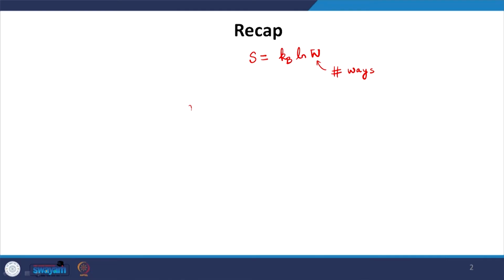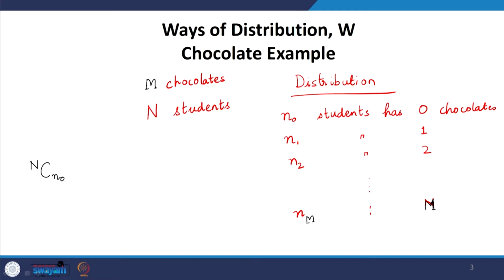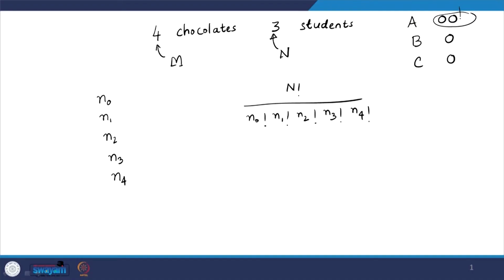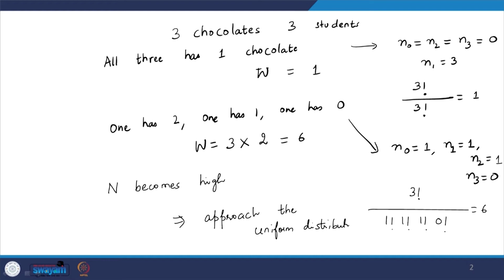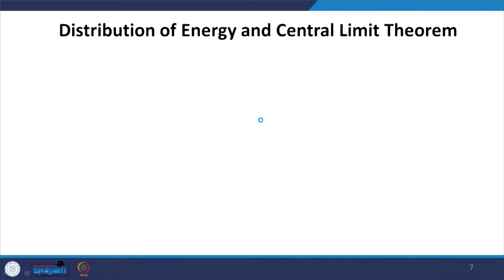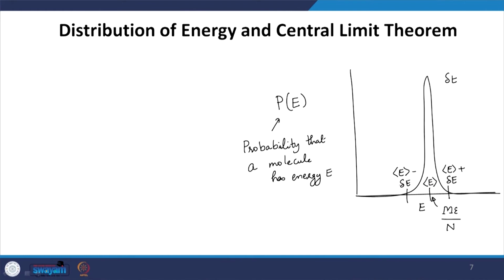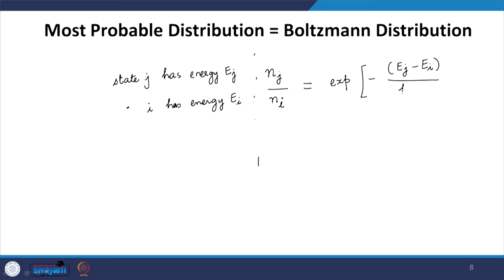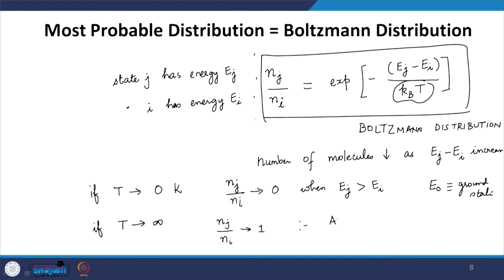Lecture 05: Energy distribution in molecular systems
Energy, Quanta, Equilibrium, probability, thermodynamics, Boltzmann, Distribution, Gaussian, Central limit theorem, molecular level, large space, atoms, molecules